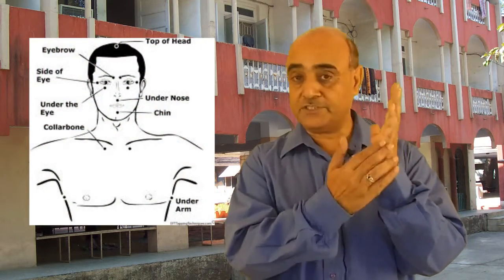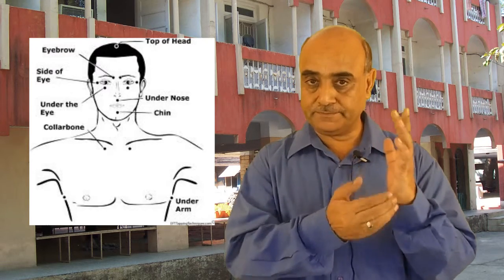Stress Management Workshop Mumbai: EFT Tapping Techniques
Rajiv gets into a demonstration of the basic EFT tapping techniques to help overcome the fear of public speaking